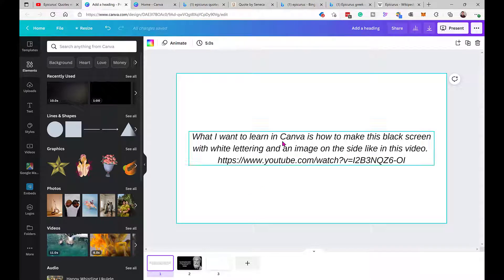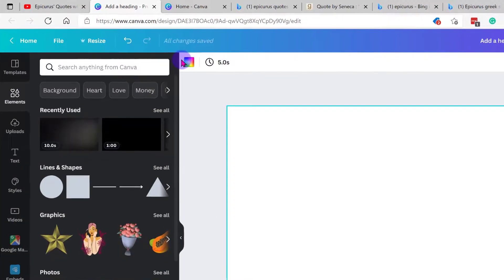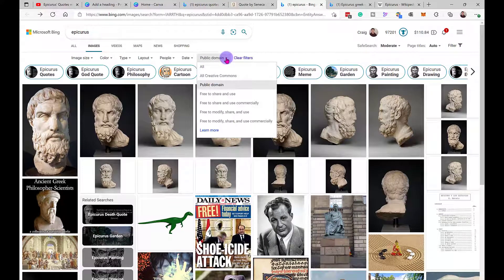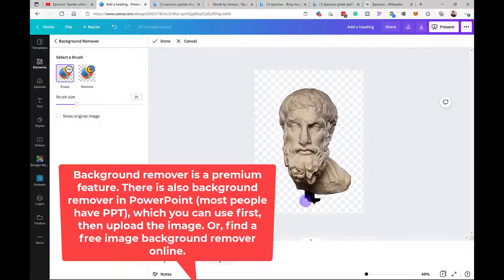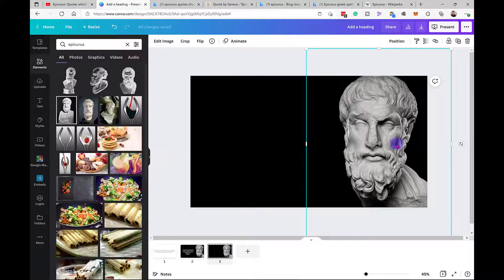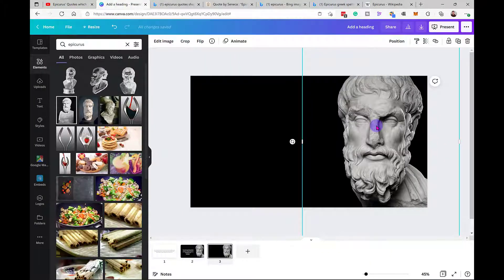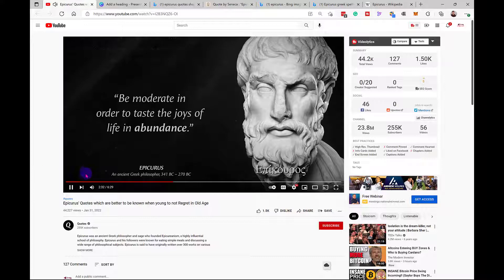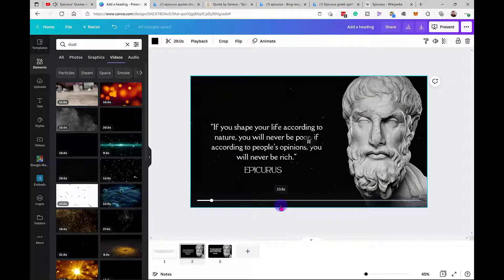Create Beautiful "Quote Slides" in CANVA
In this video, I respond to a viewer's question: How do I create a beautiful quote slide? Here is how you do it:

Intro - 00:00
Create a slide - 00:22
Make a black background - 00:50
Add image - 01:19
Edit image Remove Background - 02:20
Make image gray  - 02:50
Add text - 03:45
Add video background (optional) - 05:00
Wrap-up - 06:10